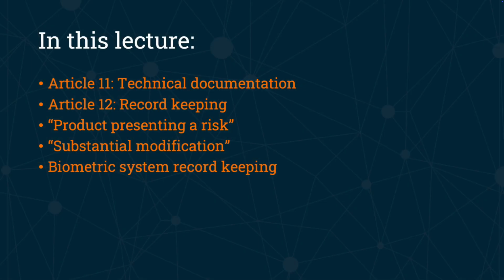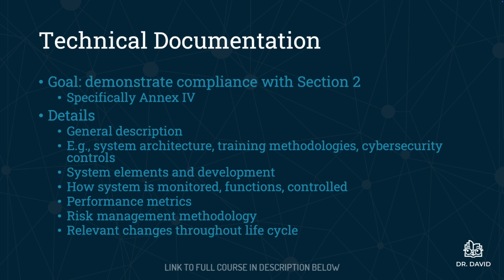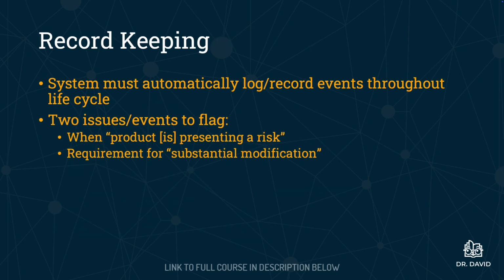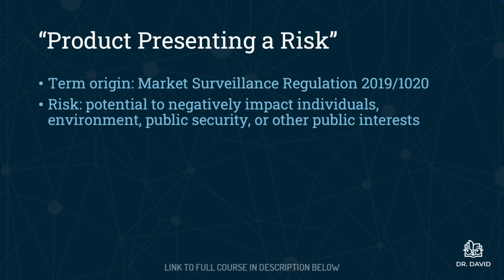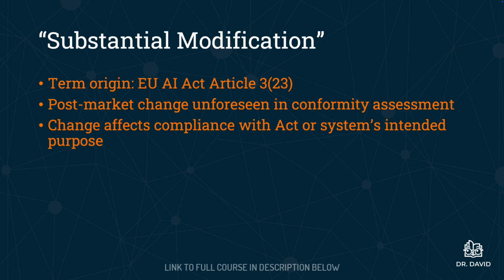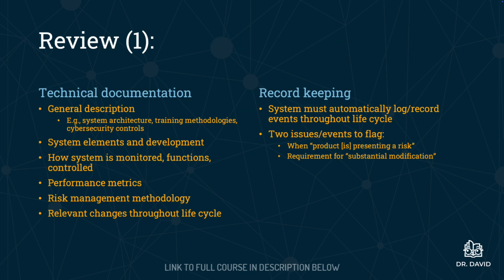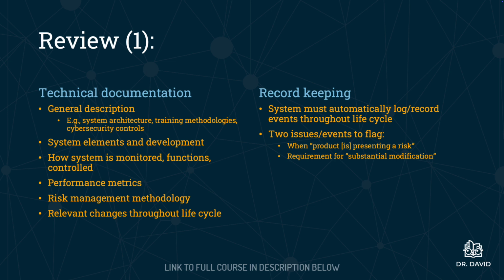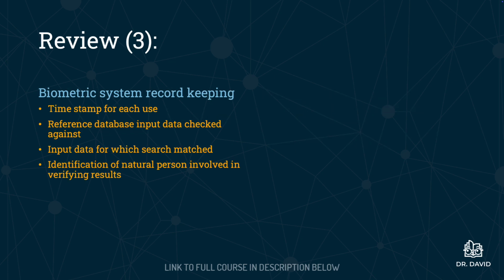EU AI Act - High-risk AI Provider Obligations Articles 11-12 - AIGP Certification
This lecture focuses on technical documentation and record-keeping. Documentation must detail system architecture, methodologies, and performance metrics. Record-keeping requirements include logging events and maintaining biometric system usage records, with specific protocols for significant modifications.